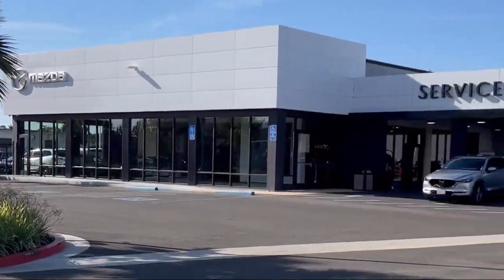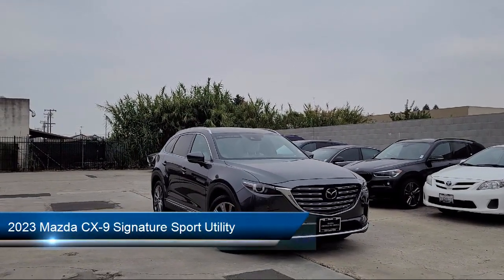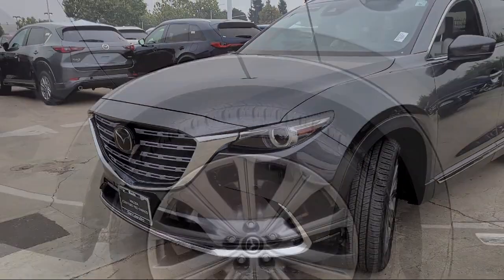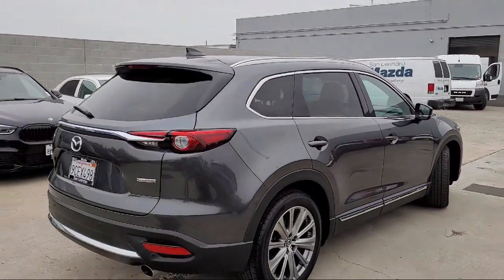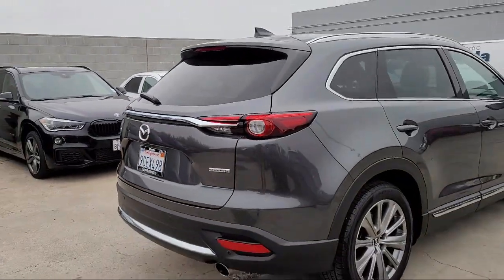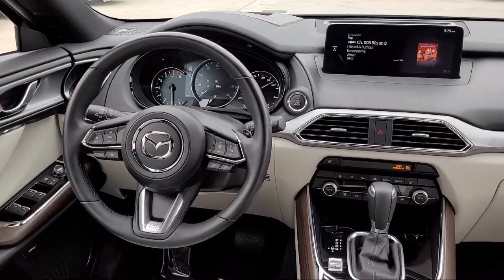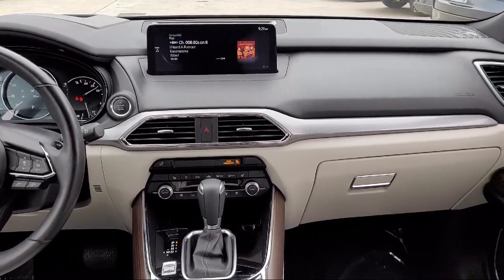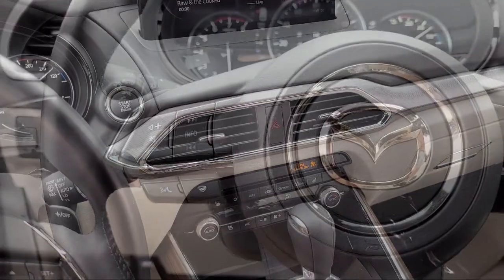2023 Mazda CX-9 Signature Sport Utility Oakland Hayward San Leandro Union City San Lorenzo San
2023 Mazda CX-9 Signature Sport Utility Stock Number: 804063CV Vin:JM3TCBEY1P0632084.